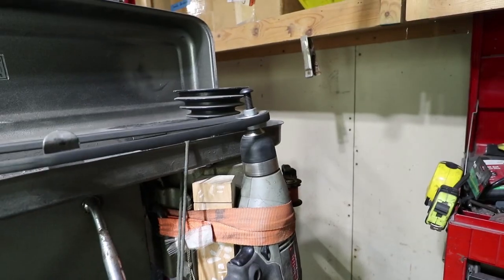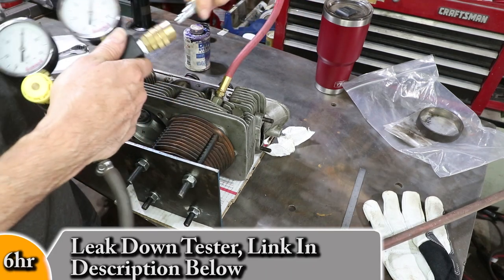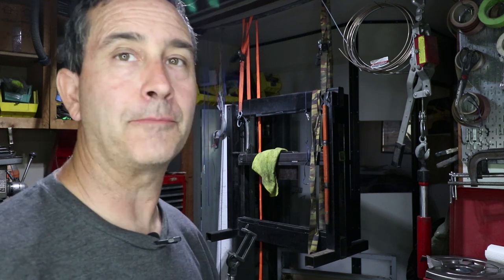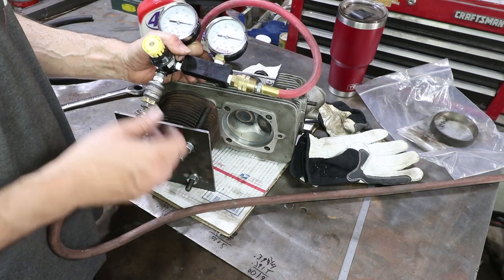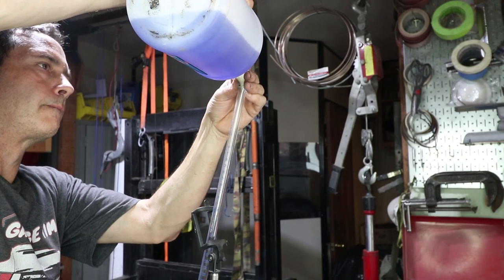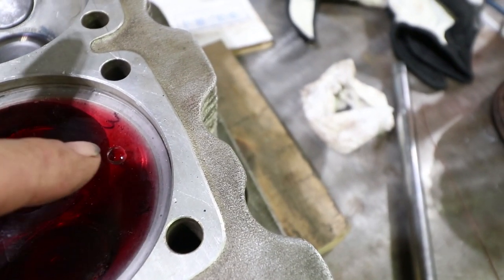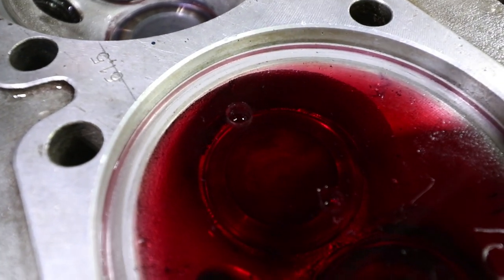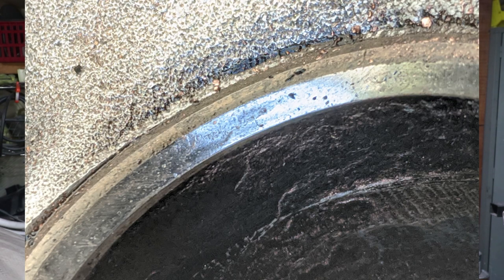Leak Down Testing My Cylinder Heads On A Bench? PORSCHE 912 Engine Build Part 4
I devised a leak down test for my cylinder heads after my DIY rebuild. A complete valve seat job, 4 new intake valves, reground exhaust valves, new guides, a hope and prayer. Will it be a victory for the DIY bunch? Or will I need to send it the pros? I also measured the combustion chamber volume!

Leak Down Tester
Valve Lapping Compound 400G